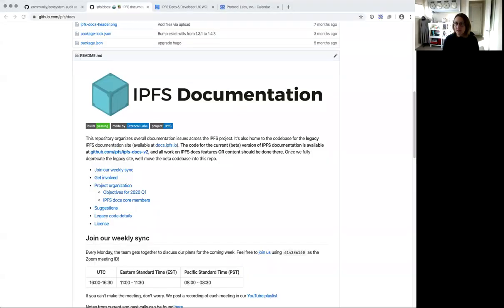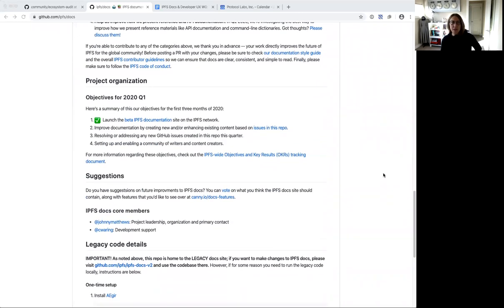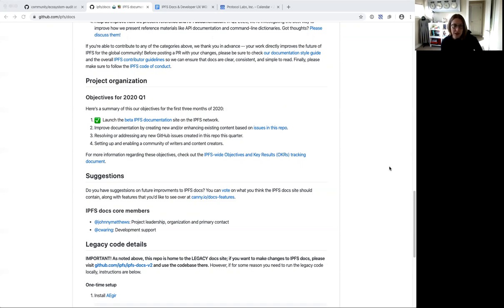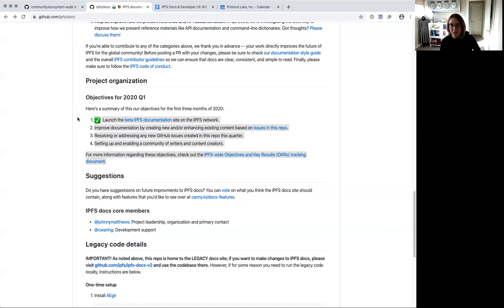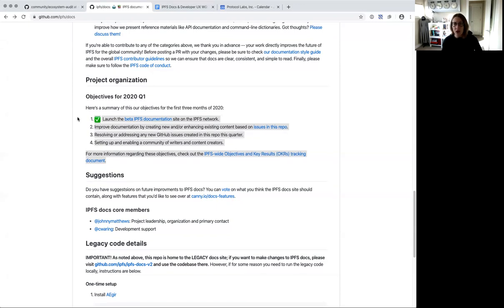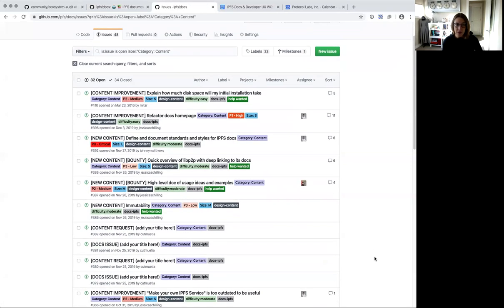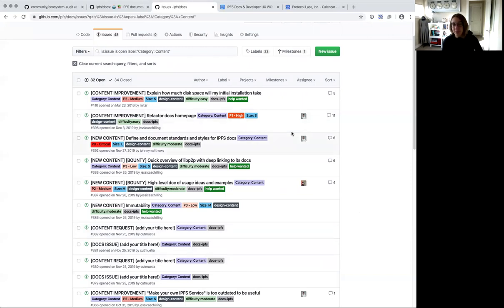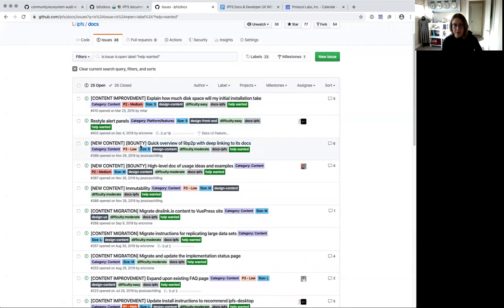IPFS Docs & Developer UX Weekly Sync 2020-01-20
Learn more about the work of the IPFS Docs & Developer UX Working Group and how to join our weekly syncs